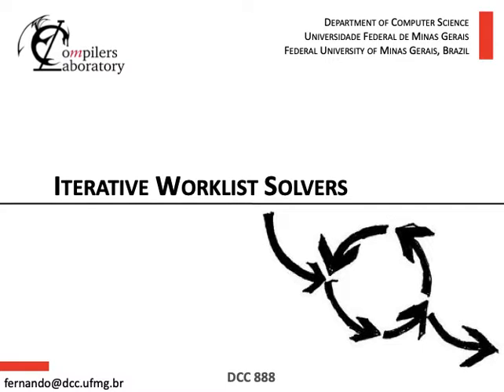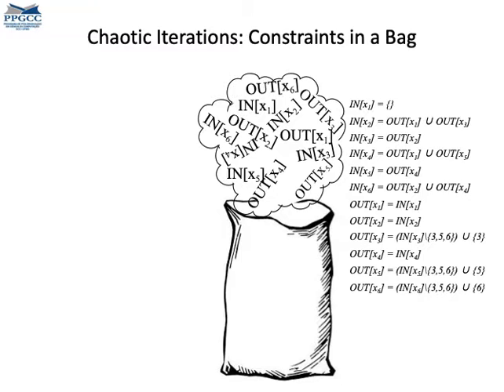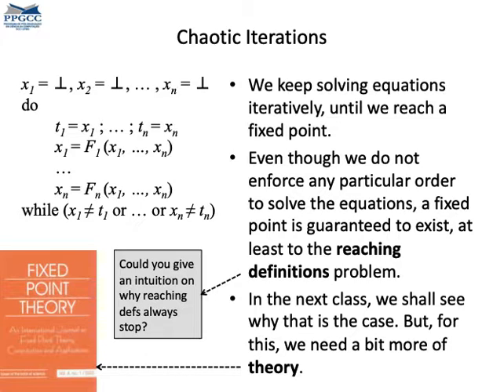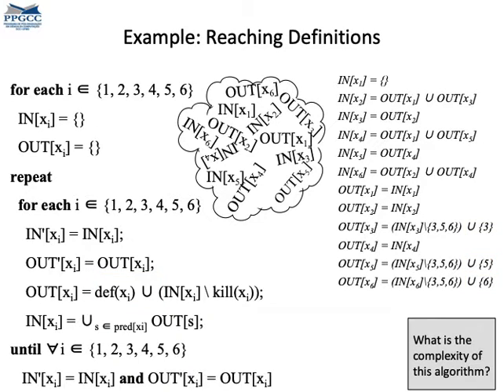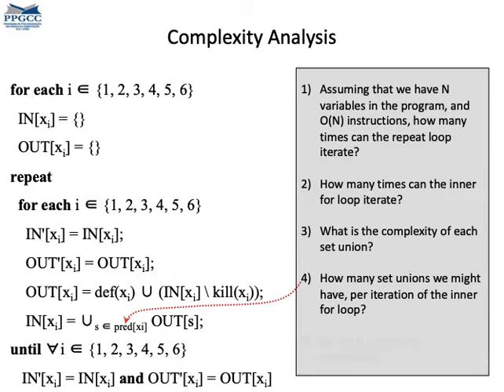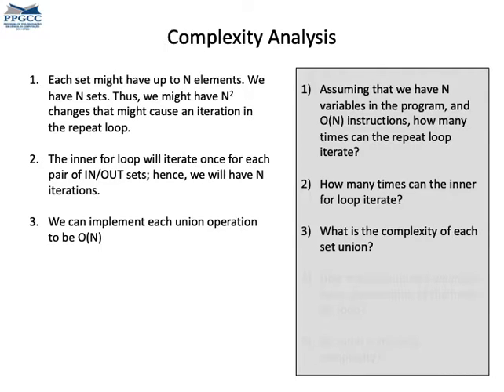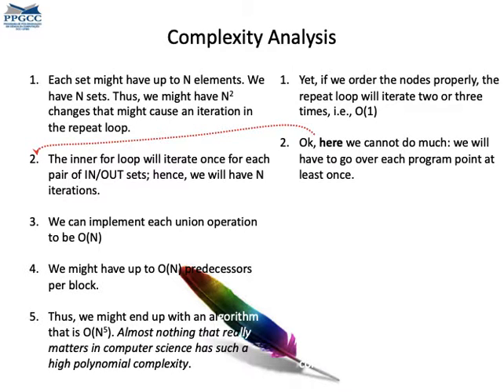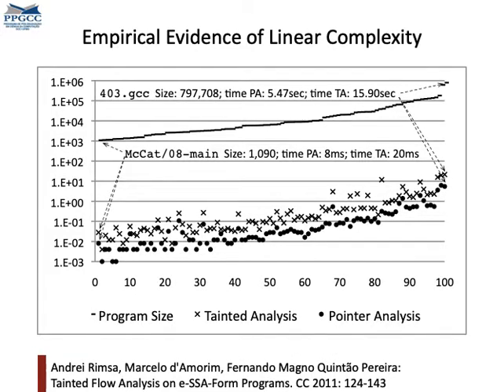Solving Data-Flow Analyses, Part 2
This video introduces the chaotic-iteration approach to solve data-flow analyses. This algorithm will be our starting point to producing more efficient solvers of data-flow equations. In this video we analyze the complexity of the chaotic-iteration algorithm and explain why, even though it has high theoretical complexity, it might still be a viable alternative to solving data-flow equations.